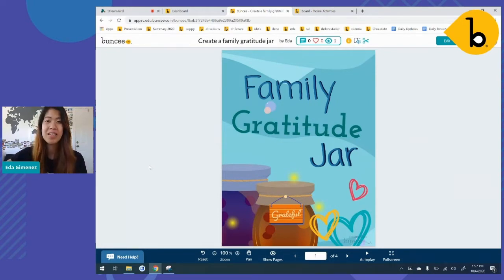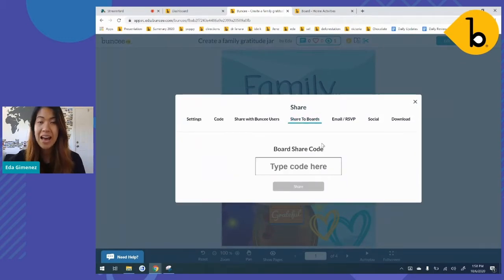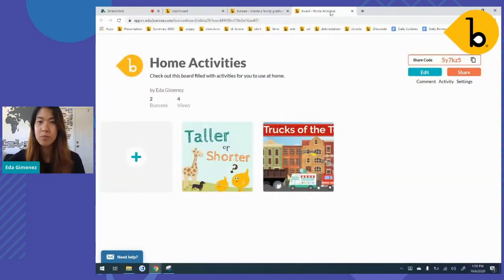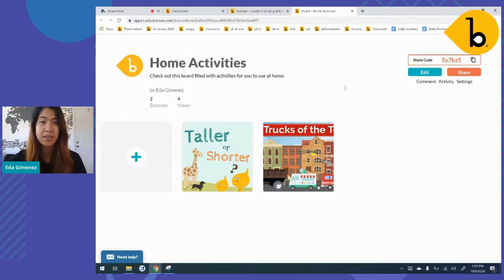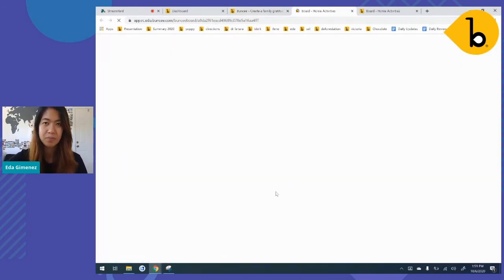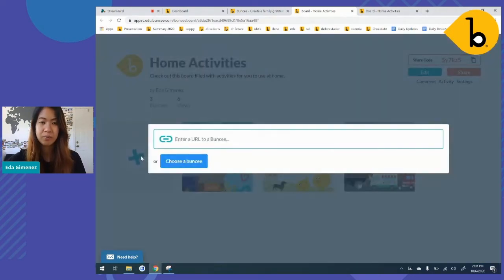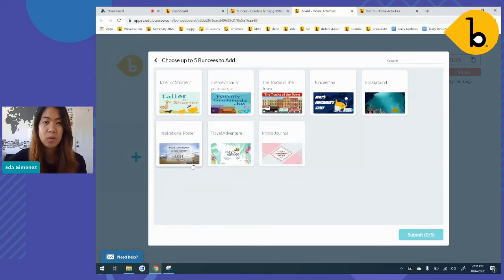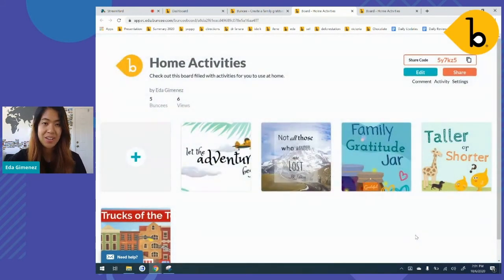Sharing Buncees to a Buncee Board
Learn all of the ways you can share a Buncee to a Buncee Board! With this update, we're making it easier for teachers and students to be able to create, share and connect!